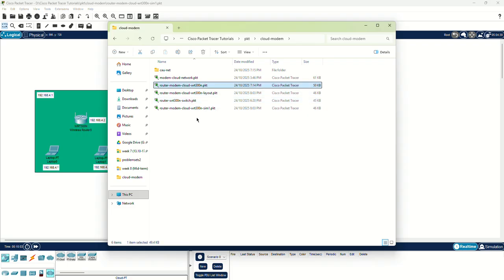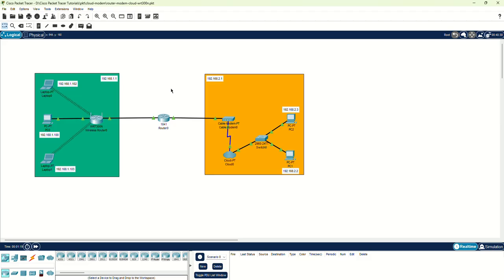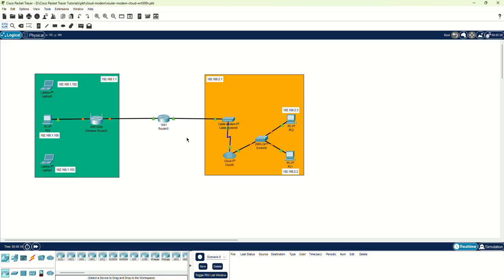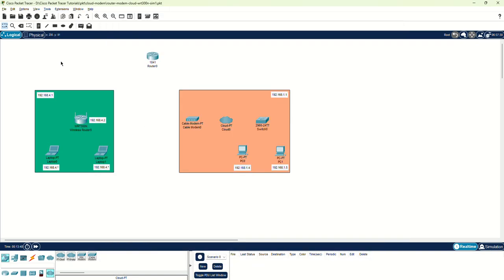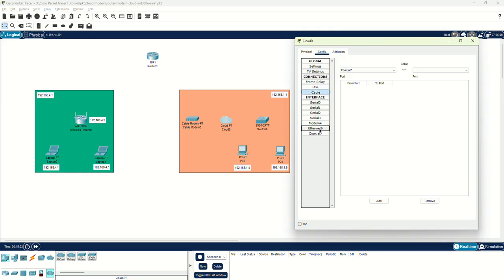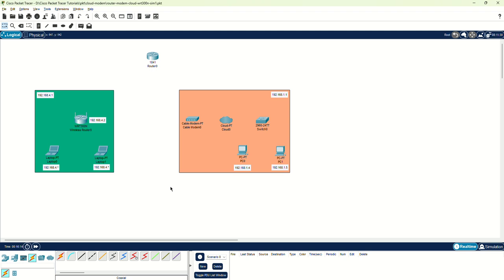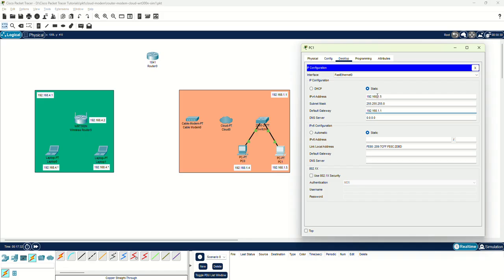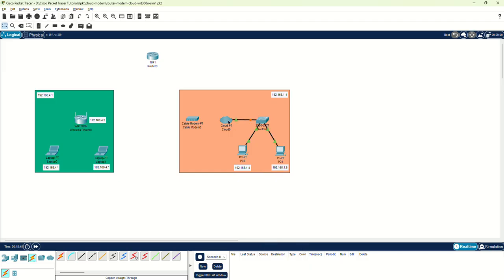cisco packet tracer Modem Cloud WRT300N Network Part 1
This video tutorial illustrated the use of Modem and Cloud enitites.